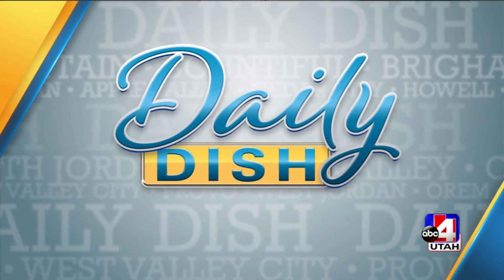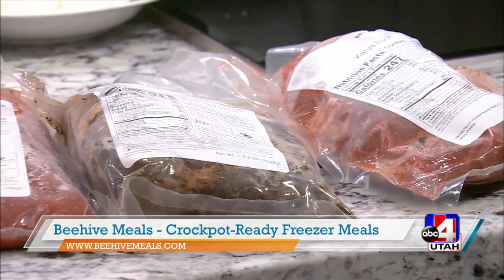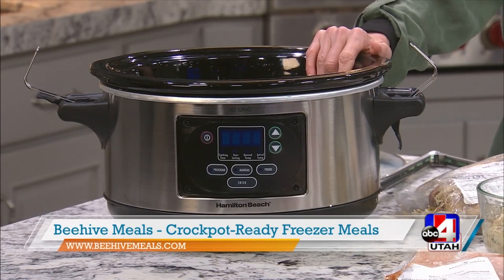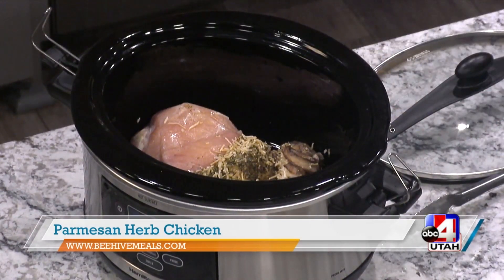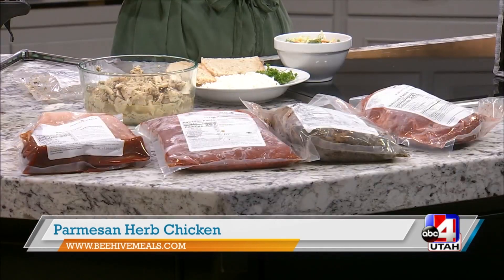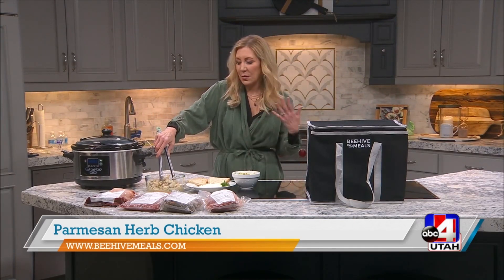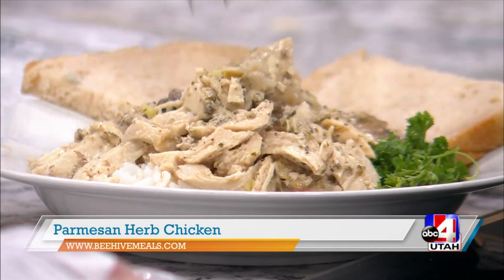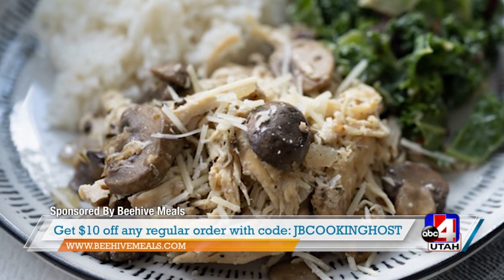March 17th, 2022 - Parmesan Herb Chicken - ABC4 - Beehive Meals on The Daily Dish